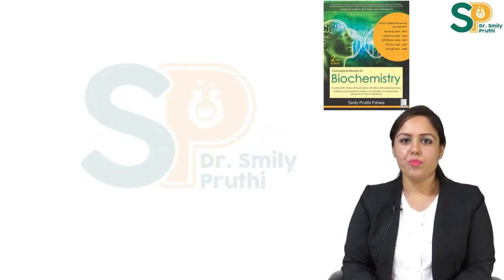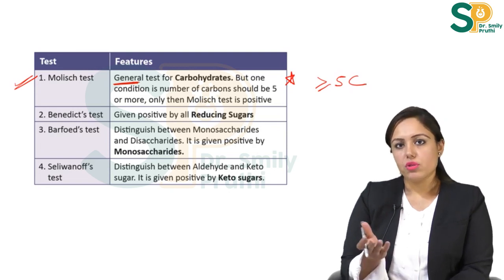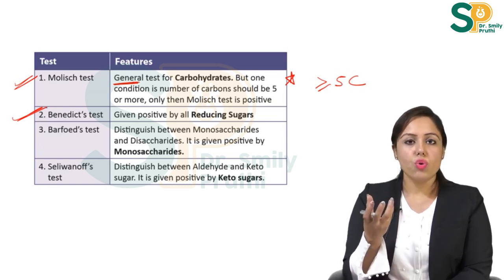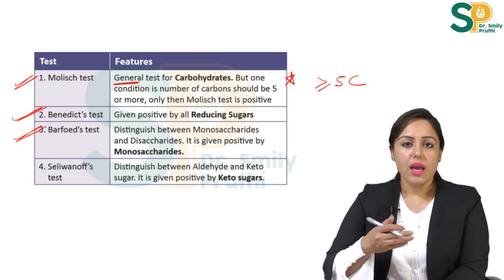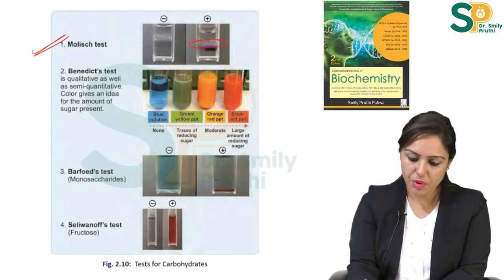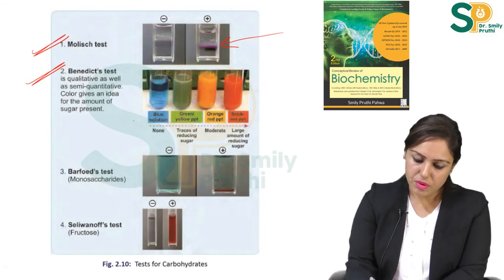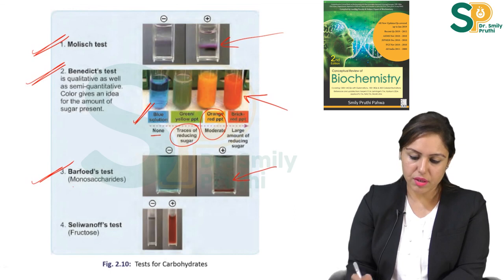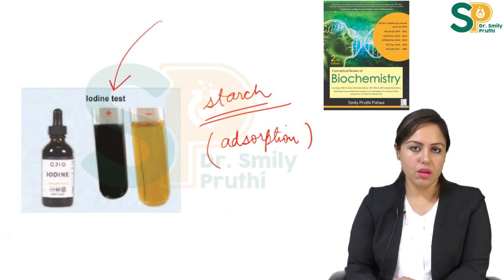Biochemical tests of Carbohydrates